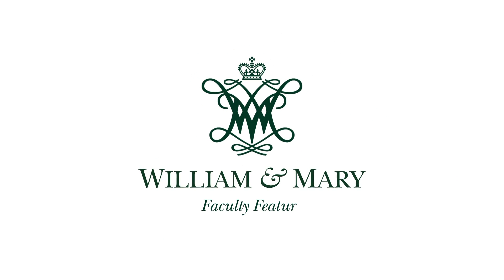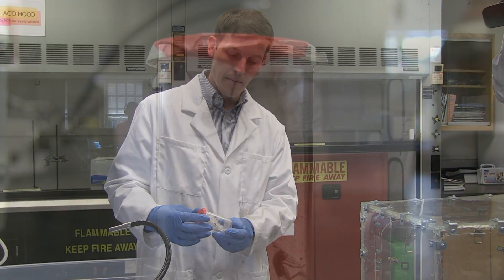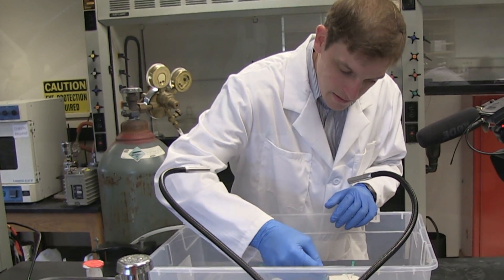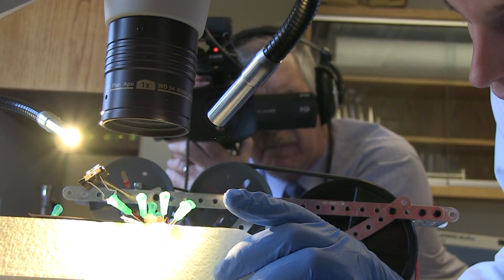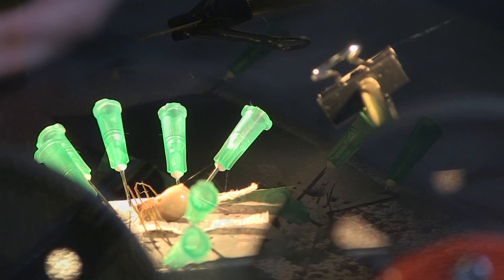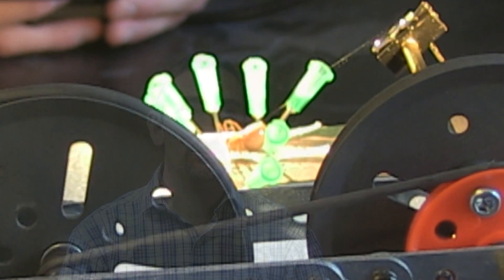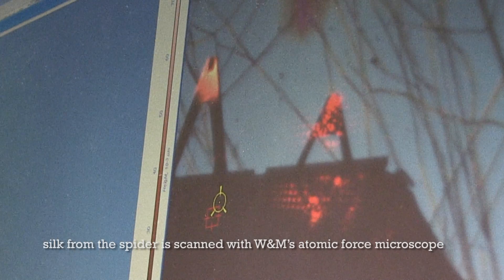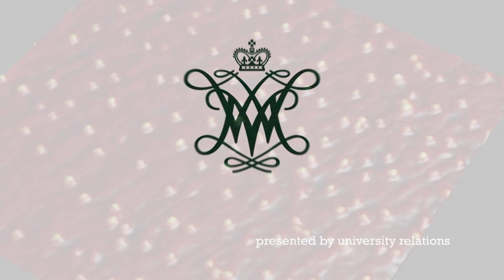In the lab: 'Milking' brown recluse spiders for silk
W&M's Hannes Schniepp is leading research concerning the exquisite properties of brown recluse silk.